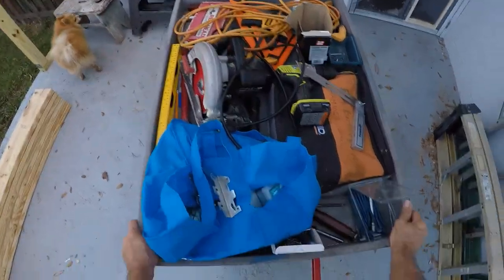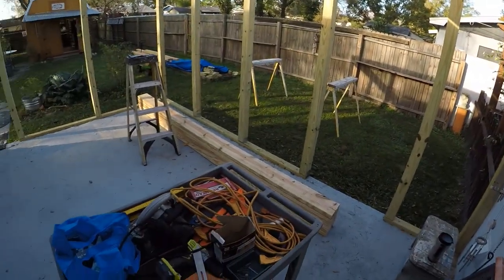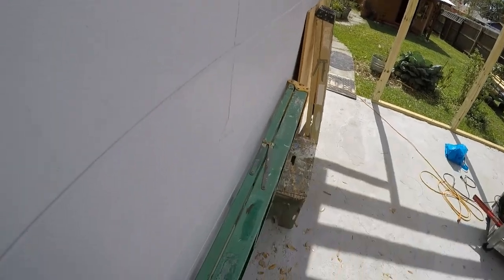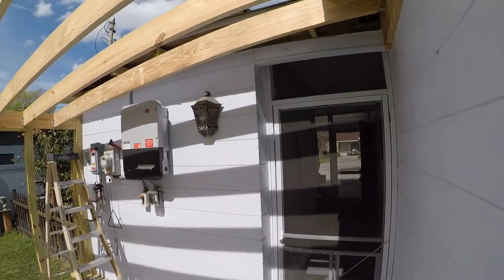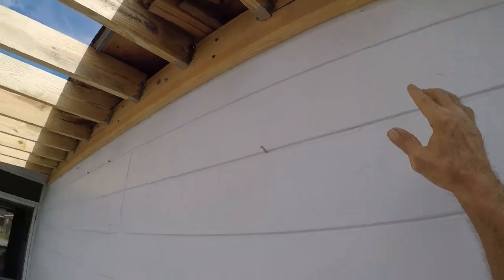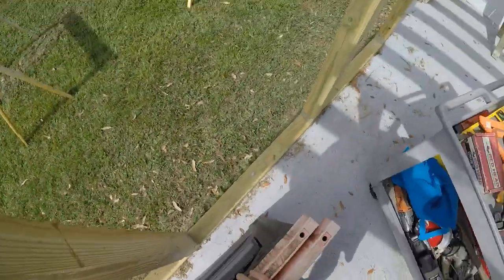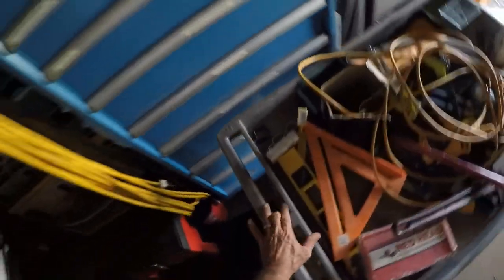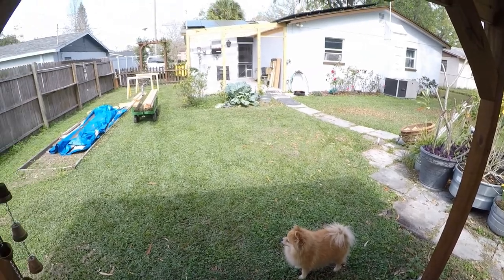Back porch build #4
Today my dad and I finished hanging all the rafters. We saved the hardest one for last. Now it's time to build the soffit over hang and put on the decking.